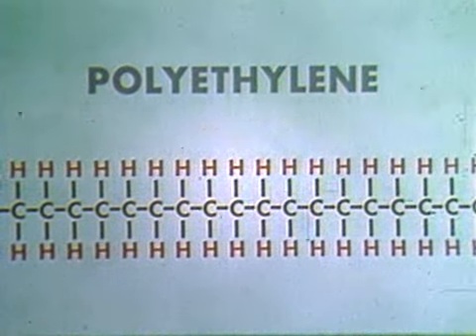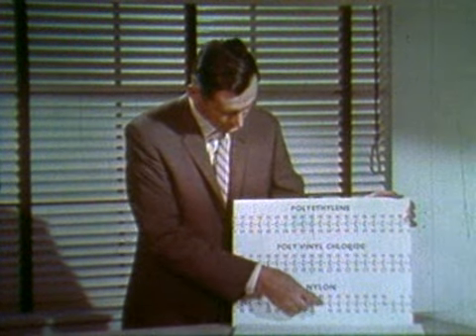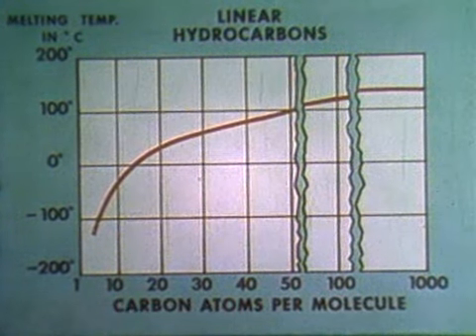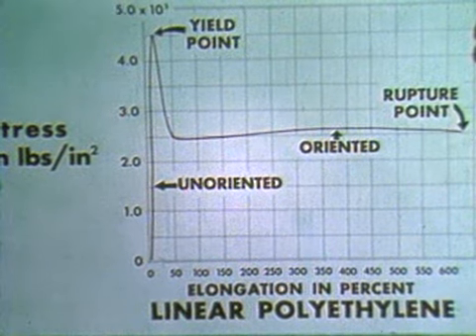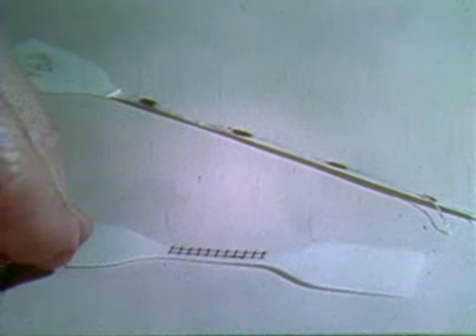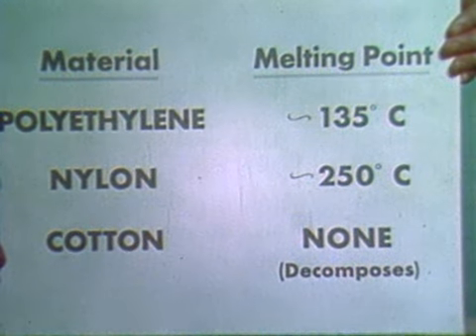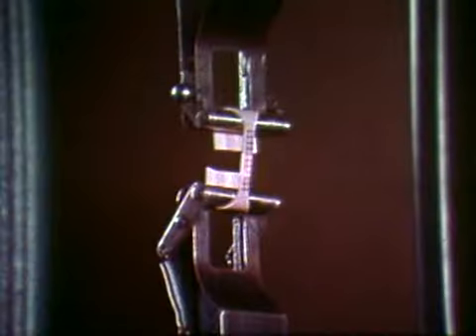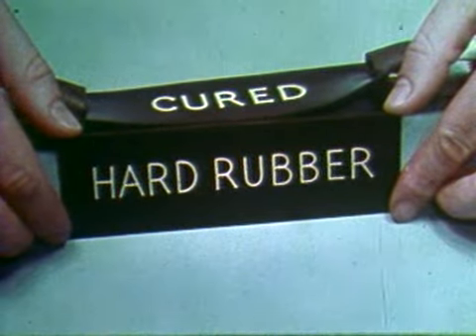AT&T Archives: The Physical Chemistry of Polymers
Hosted by polymer engineer F.H. Winslow, this film explains how the molecule shapes of such substances as nylon, rubber, and cotton reveal why the substances behave the way they do. In the film, Winslow's explanations are assisted by demonstrations and animation.

Winslow's legacy is twofold - first, he has the 1961 patent for the Polymer Cable Sheath that coated telephone cables, as a replacement for the very problematic lead - which was toxic and unstable. His work in this area was in conjunction with Lincoln Hawkins and Vincent Lanza.

Second, he was the first editor of a very specialized journal: Macromolecules, all about polymers: resilient, complex molecular chains.

He came to Bell Labs in 1945, fresh off the Manhattan Project.